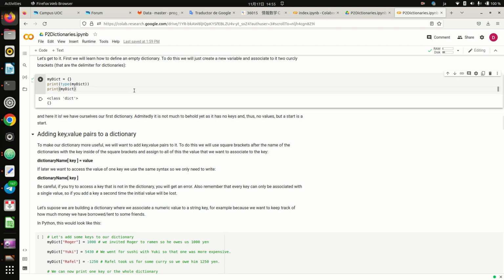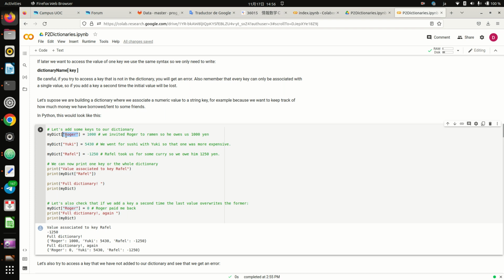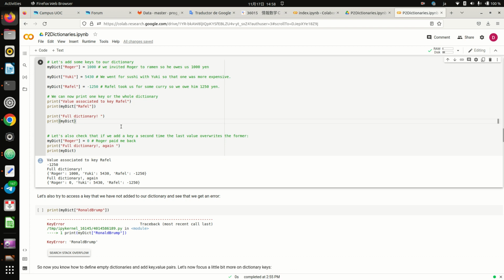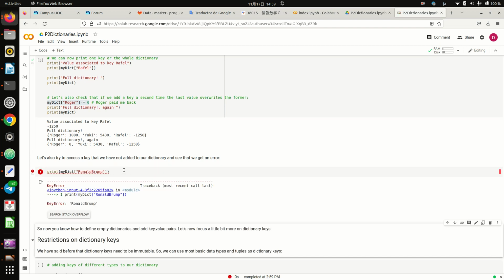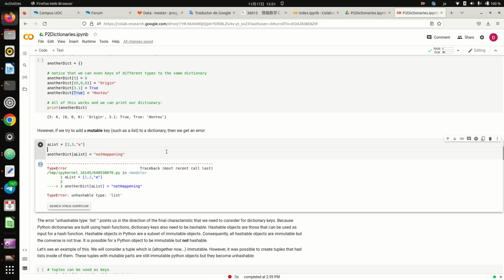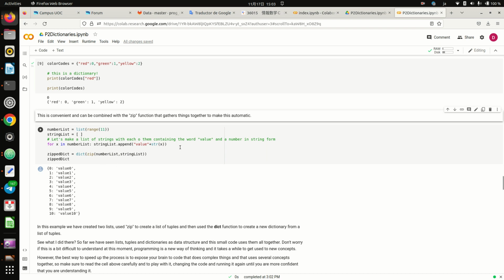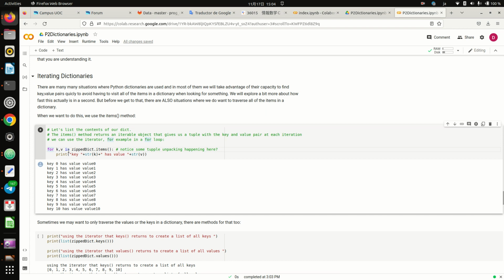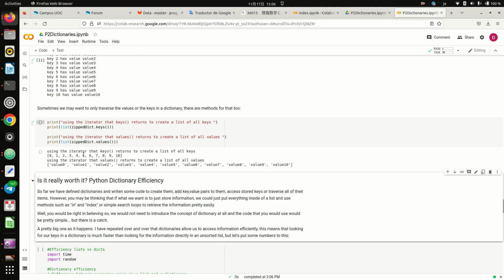P2Dictionaries3Operations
Third unit of our algorithms and data structures course: Dictionaries.